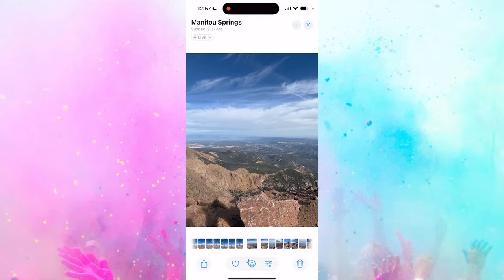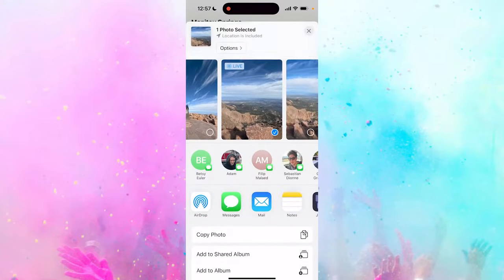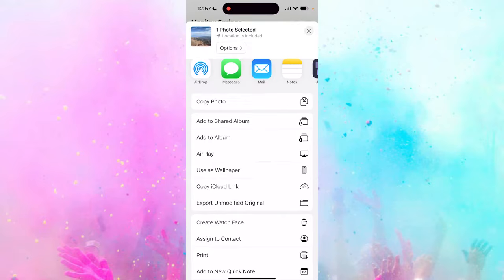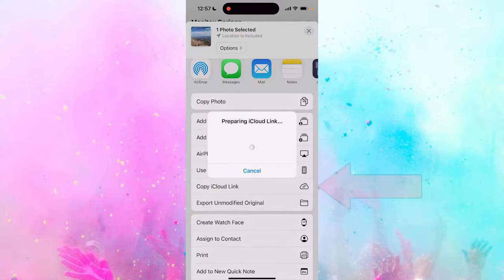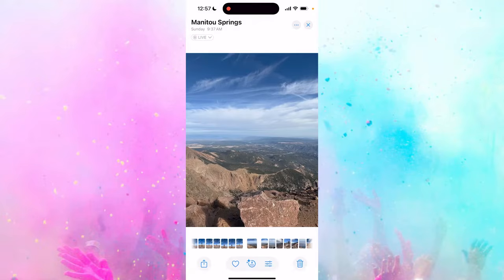How To Comment GIF On YouTube 2026 (ONLY WAY) | Can You Comment A GIF On YouTube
This tutorial shows you `how to hyperlink an image` directly within YouTube comments. Discover the simple steps to `share photo` content by learning `how to make a photo a link` from your device. This process helps you `create links` easily, whether you're using an `iphone` or an Android phone.